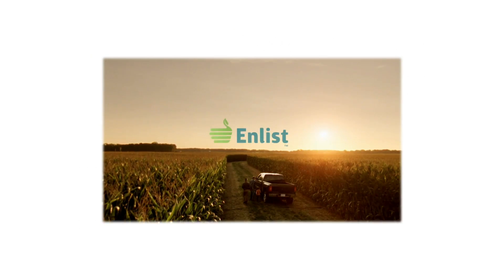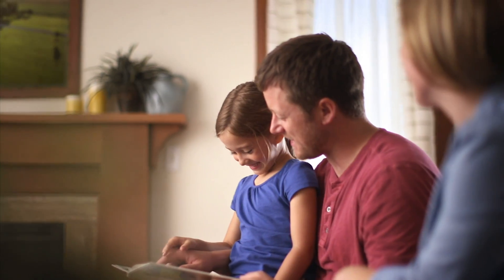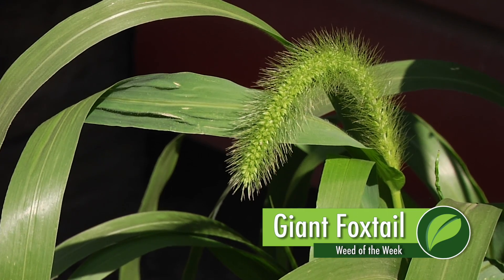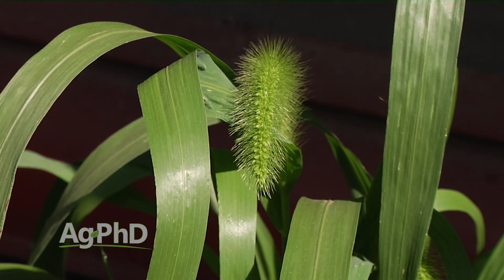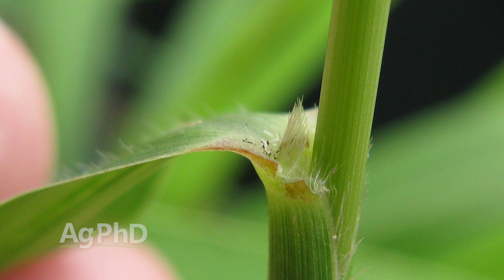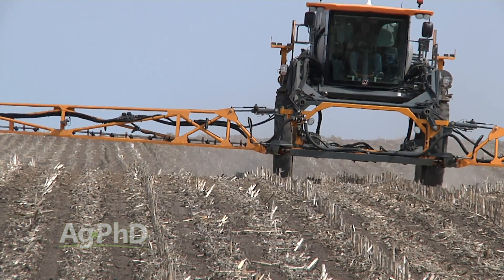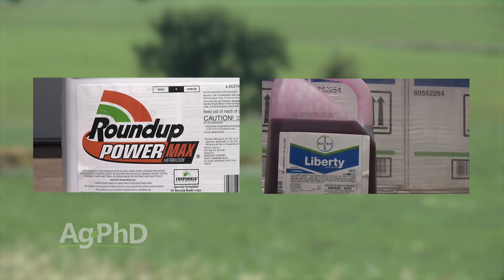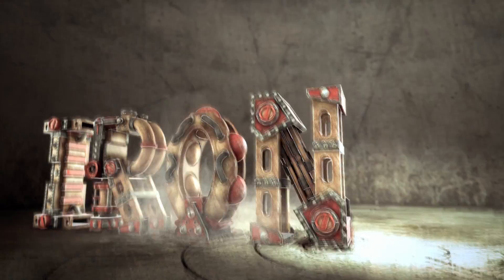Weed of the Week #982 Giant Foxtail (Air Date 1-29-17)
This week's weed of the week is giant foxtail. Brian and Darren Hefty talk about how to identify and control it on your farm.